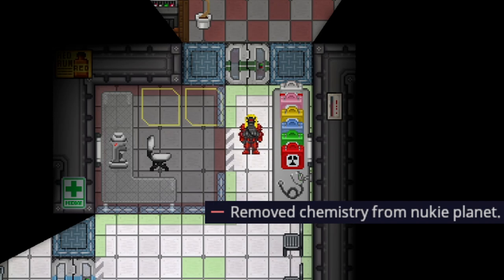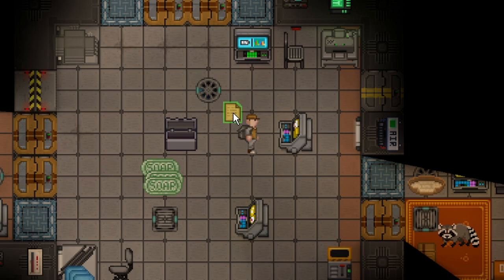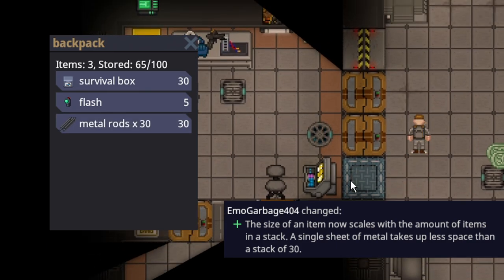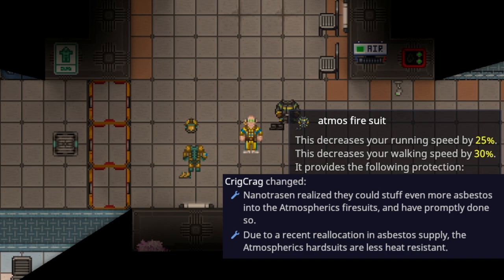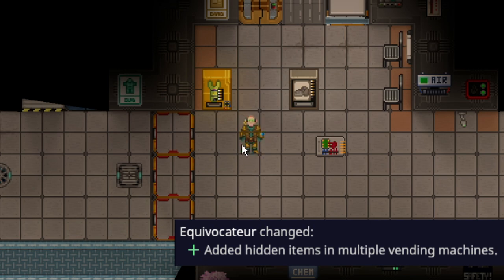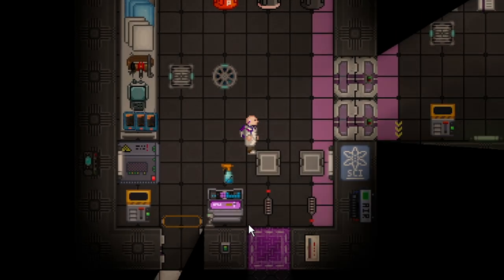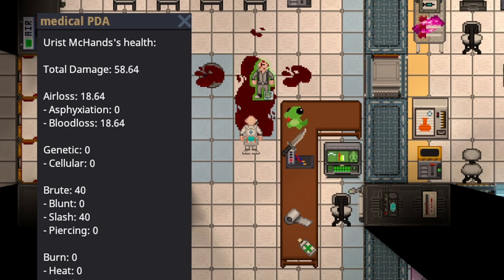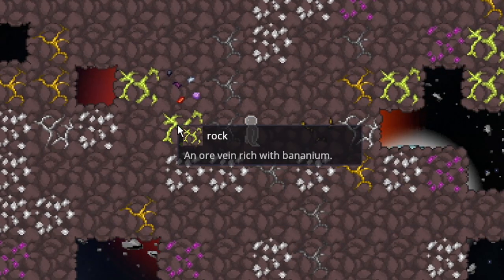SS14 - Weekly Update Vlog - June 18 - 25 (Cargo Bounties, Energy Shield, Antag Tweaks)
Another week of changes, mainly focused around antag gear. Also some content for cargo is good too.

0:00 Nukie Chem Removal
0:10 Stim Tweaks
0:28 Cargo Bounties
1:24 Stack Size Weight
1:53 Energy Shield
2:08 Atmos Armor Tweak
2:50 Vendor Tweaks
3:04 Artifexium
3:36 Bleed Tweaks
4:36 Salvage Aesteroids
4:57 Conclusion